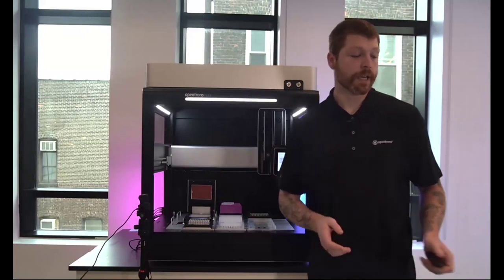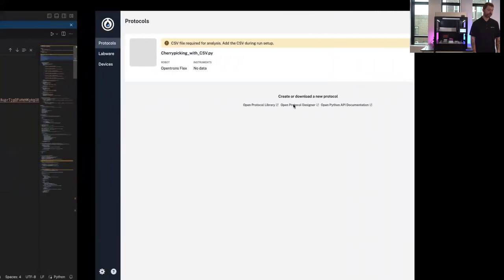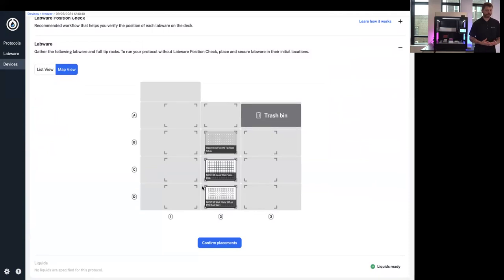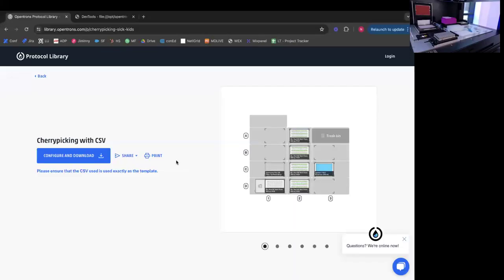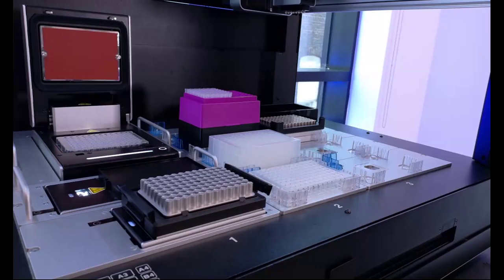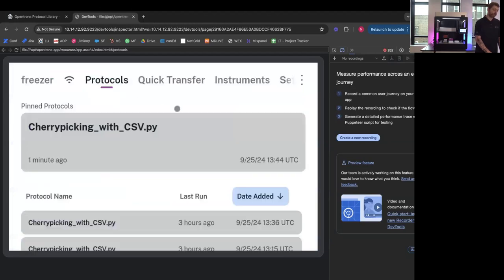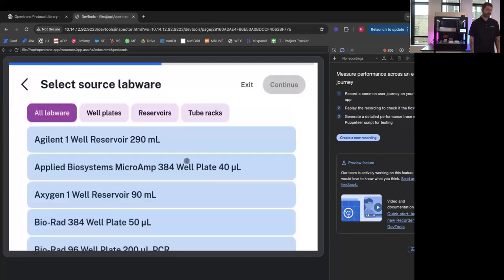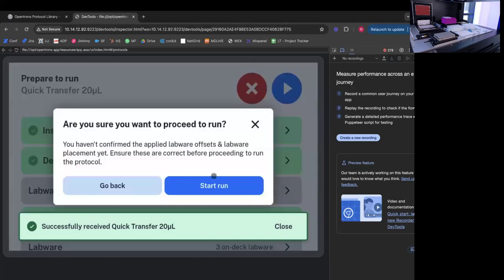Opentrons 8.0 Software Release - New features for Flex and OT-2 users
Join this special webinar to see a live demo of the suite of capabilities Opentrons is releasing with the upcoming 8.0 App and Robot Software update. The demo will showcase a range of exciting new features, including our new authorship tool, Quick Transfer, which is based entirely on the Flex Touchscreen and allows for a unique, true walkup experience to execute basic liquid handling tasks, such as plate filling, reformatting and stamping.